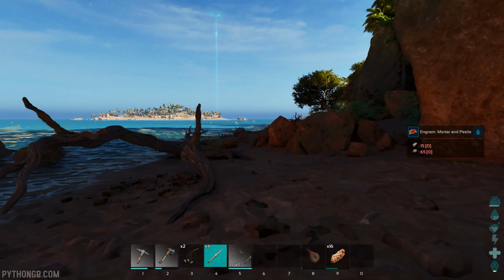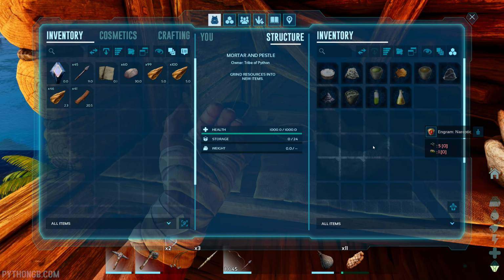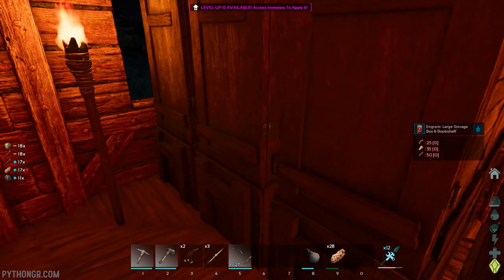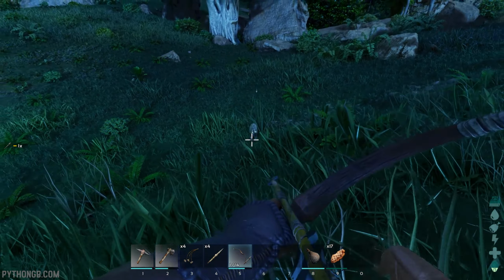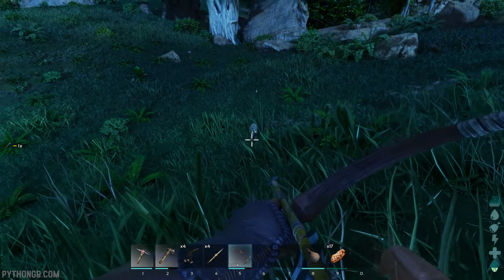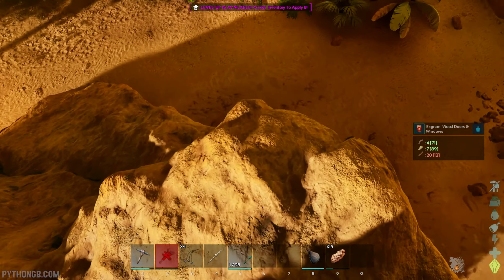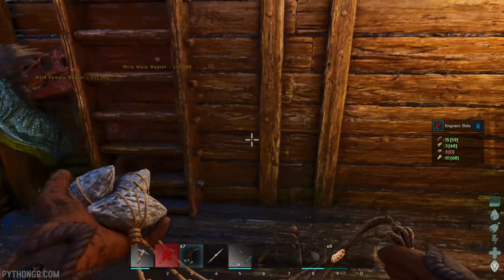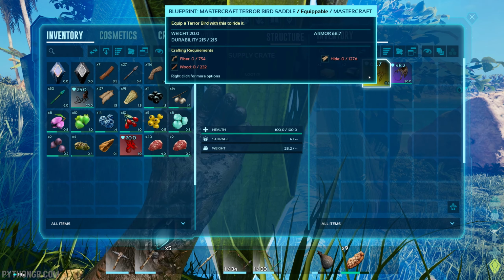My most DIFFICULT 1st ARK tame! | ARK Survival Ascended [Ep.2]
After making some various upgrades for our ARK starter base, we have some... fun... with the pack of ARK raptors that have been circling around my base area, including trying to tame one! Enjoy!
▶ [AD] Check out my range of gaming PCs with Apex if you're in the market for a new gaming PC over

▶ My ARK Survival Ascended Settings
GAME RULES TAB
STRUCTURE ▶ Disable Structure Placement Collision: On
WORLD ▶ Taming Speed Multipler: 10
WORLD ▶ Harvest Yield Multiplier: 3
WORLD ▶ Allow Speed Levelling: On
WORLD ▶ Allow Flyer Speed Levelling: On
WORLD ▶ PvE Mode: On

ADVANCED TAB
PVE ▶ Cave Building: On
WORLD ▶ Night Time Speed: 2
WORLD ▶ No Resource Radius (Players): 0.05
WORLD ▶ No Resource Radius (Structures): 0.05
WORLD ▶ Resource Respawn Interval: 0.01
WORLD ▶ Crop Growth Speed: 10
WORLD ▶ Mating Interval: 0.001
WORLD ▶ Lay Egg Interval: 0.1
WORLD ▶ Egg Hatch Speed: 100
WORLD ▶ Baby Mature Speed: 100
WORLD ▶ Baby Cuddle Interval: 0.1
MISC ▶ Platform Structure Limit: 10
MISC ▶ Show Floating Damage Text: On

▶ Background Music
INTRO - "Champions of the ARK" (ARK soundtrack by Gareth Coker)

This is Episode 2 of my ARK Survival Ascended Let's Play from The Island!